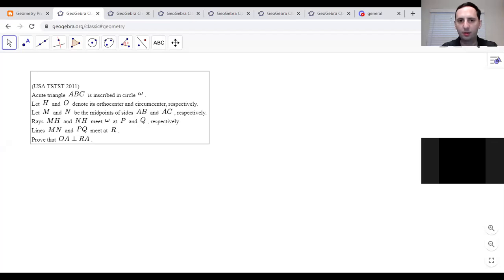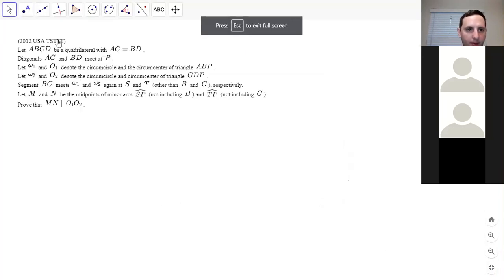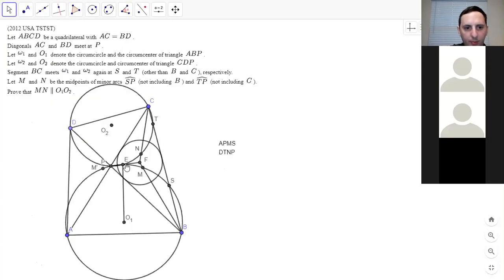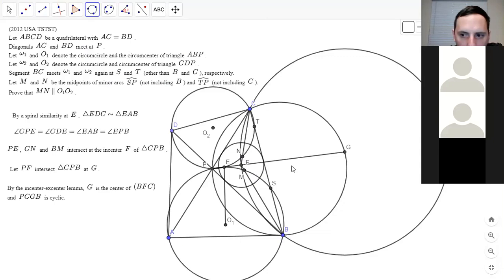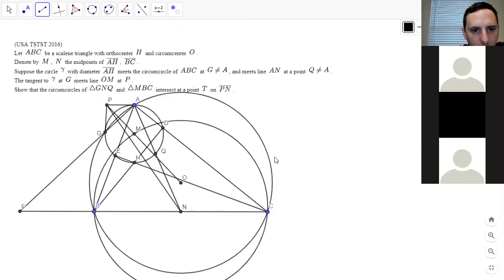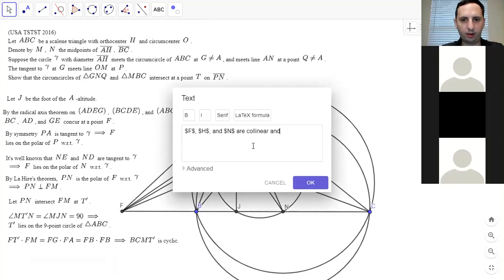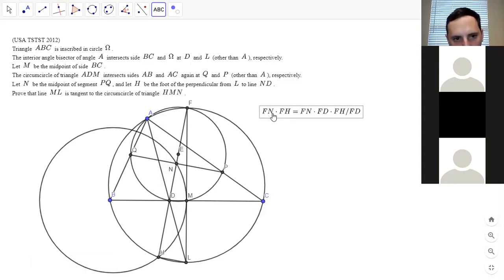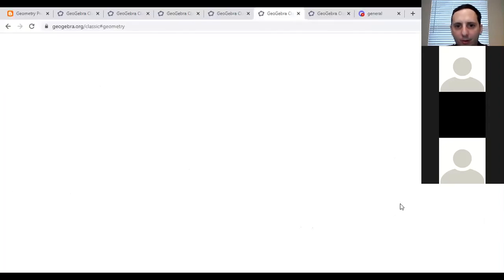LIVESTREAM GEO 53A: Cruising Through Four USA TSTST Problems!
In the first half of this session, we solved four problems from the USA TSTST. Most of the problems were from 2012, so they were a bit easier. This was the first session in a while where we solved all the problems I chose! I would say the second problem was my favorite, but they all had nice solutions.
The sessions are on Sundays at 8 AM US Central Time.